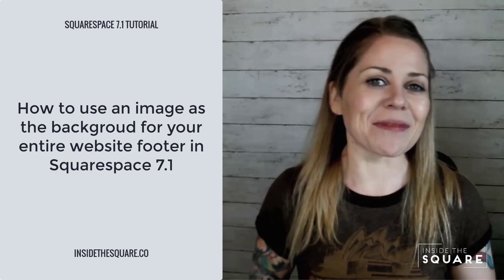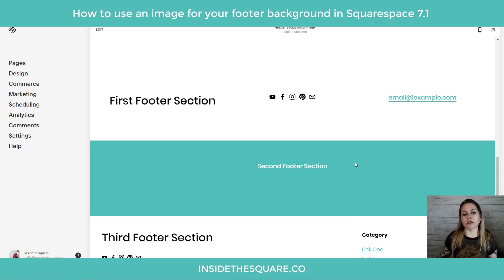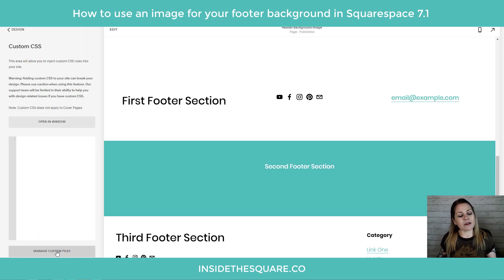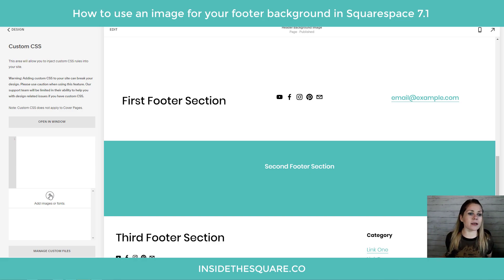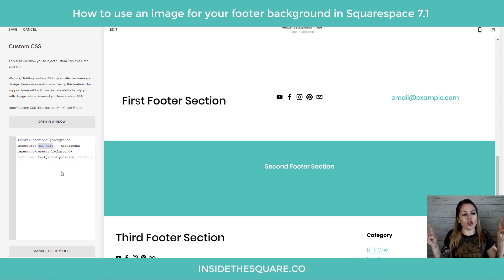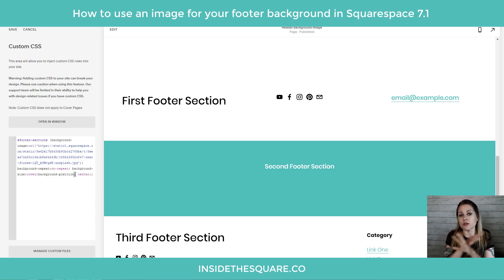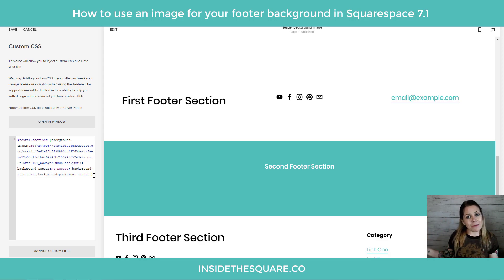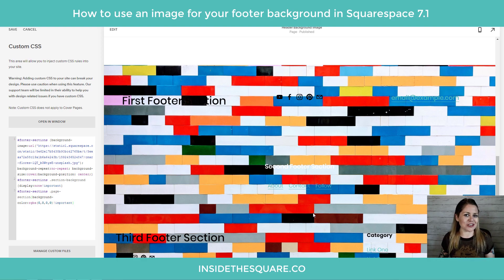How to use an image for your footer background Squarespace 7.1 // Squarespace CSS Tutorial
This tutorial is for Squarespace 7.1 sites, not 7.0. If you are using a 7.0 Brine site, check out this tutorial instead

Aaaaaand if you have no idea what that means, read up on what version you are using in this article, because it makes a big difference in which codes will work for you!

This tutorial will show you how to use an image as the background of your footer in Squarespace 7.1

This tutorial covers both options - covering every section in your footer or just a few of them. I’ll give you some creative examples of why you might want both!

footer-sections {background-image:url('url here'); background-repeat:no-repeat; background-size:cover;background-position: center;}
footer-sections .section-background {display:none!important}
footer-sections .page-section{background-color:rgba(0,0,0,0)!important}